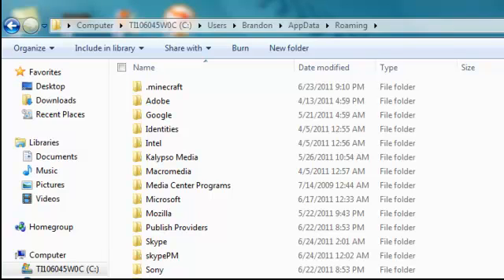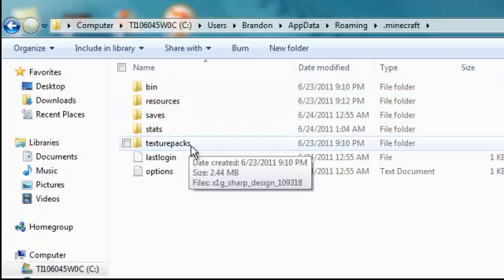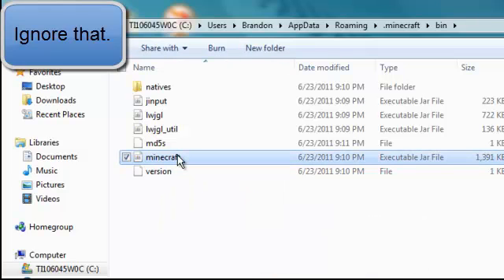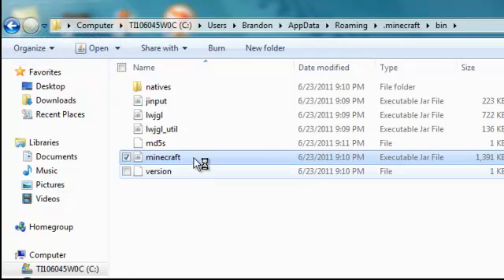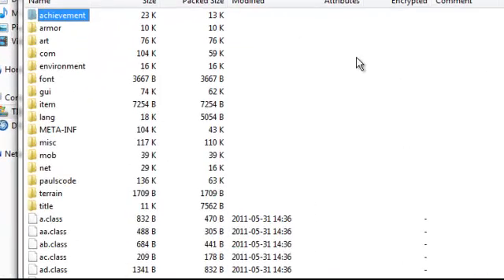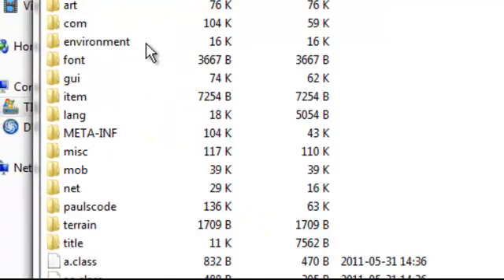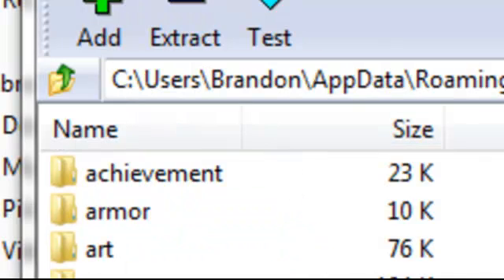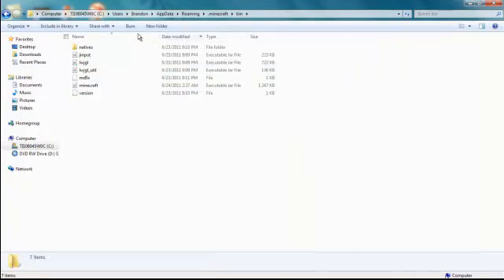UPDATE TO YOGBOX TUTORIAL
SO MANY COMMENTS ABOUT ERROR MESSAGES! I hope this helps!